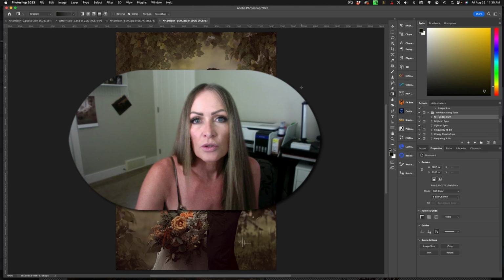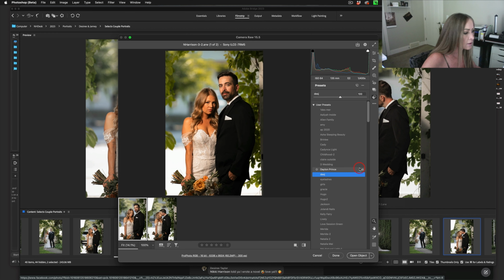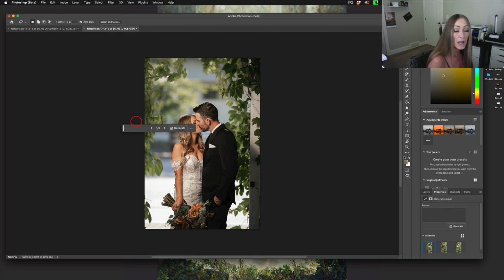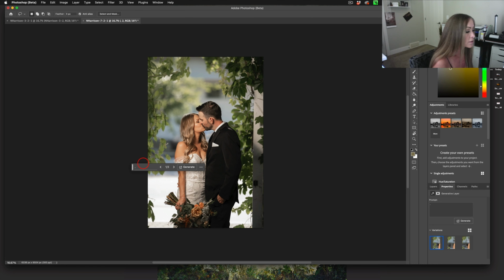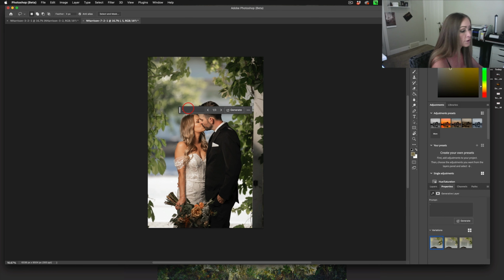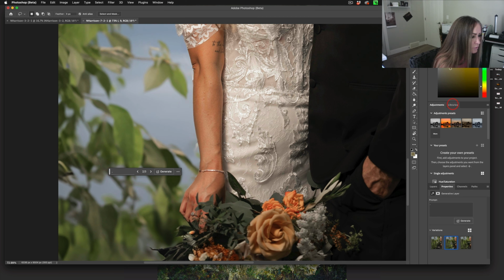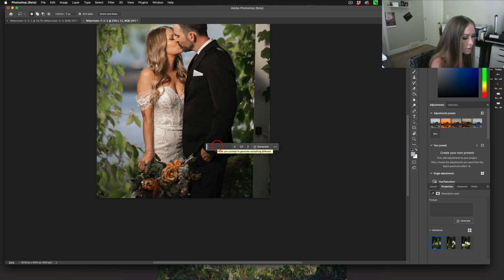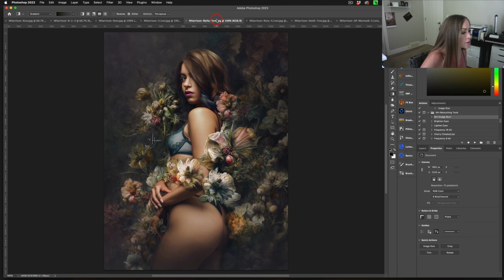PS Beta | Generative Fill | Change the Environment of your Images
Photoshop Beta's Generative Fill can really assist you in recreating the environment of an image. This video shows how to keep going and push the boundaries of what the fill will do.